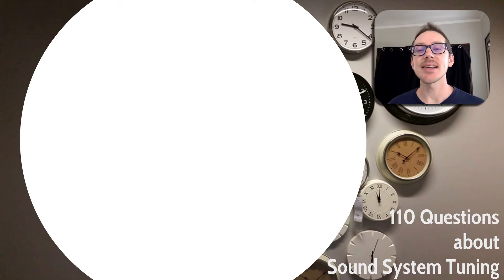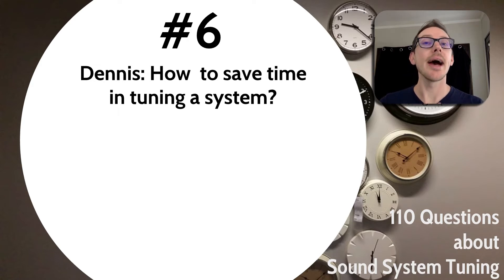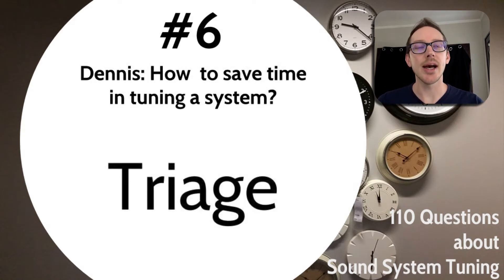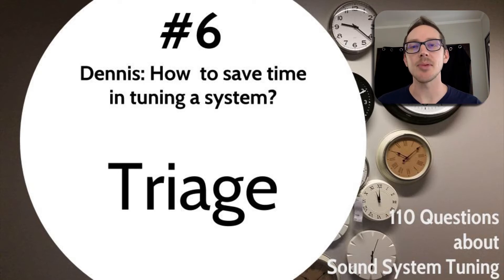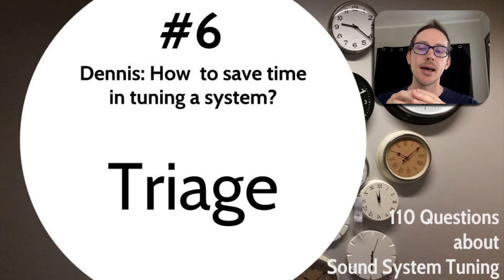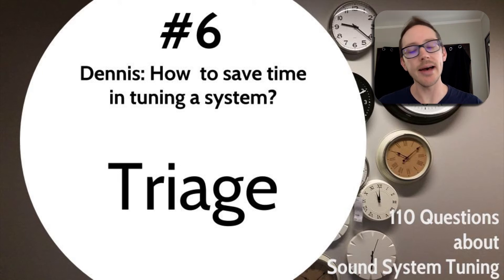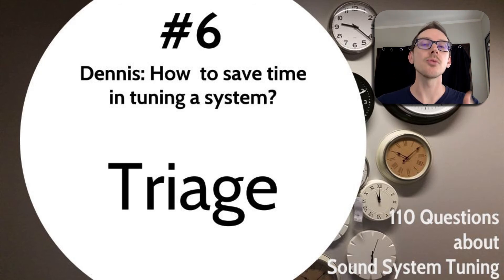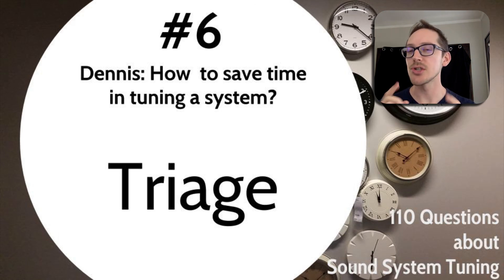#6 Dennis: How to save time in tuning a system?